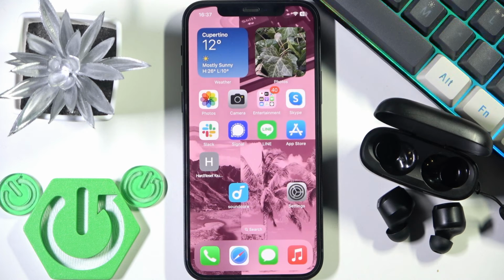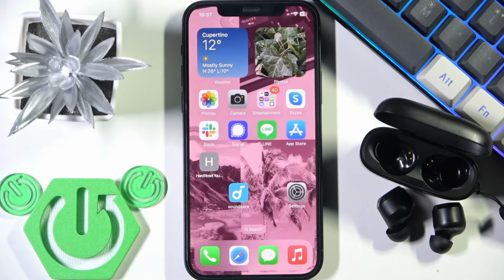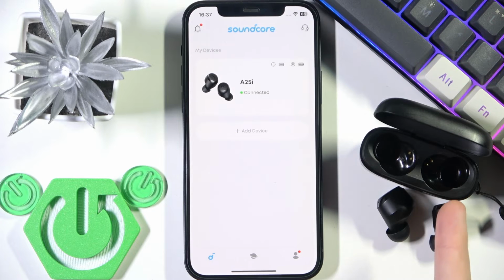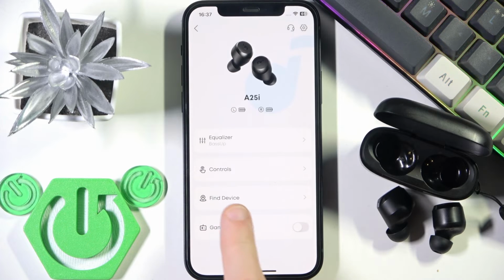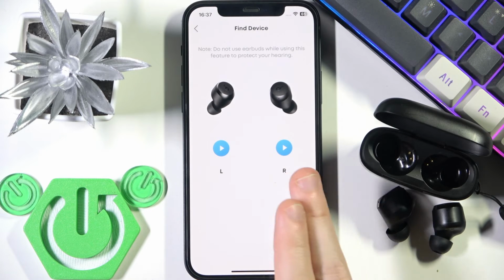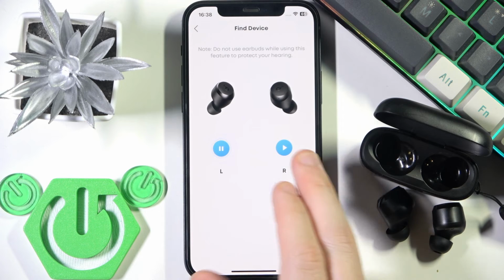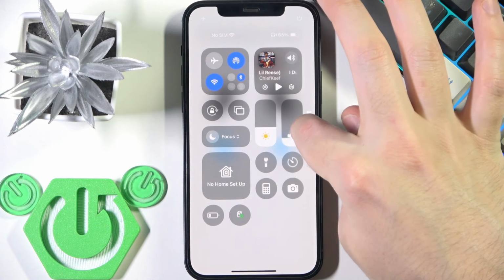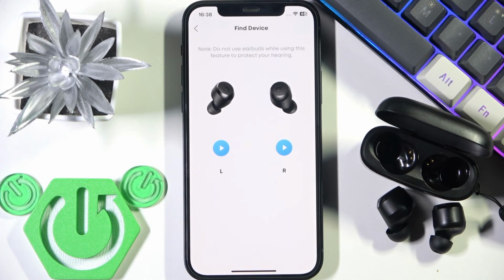SOUNDCORE A25i – How to Find Earbuds Using the App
If you’ve misplaced your SOUNDCORE A25i earbuds, this video will show you exactly how to find them using the SOUNDCORE app. Learn step-by-step how to locate your left or right earbud by playing a sound through the app, making it easy to track down your missing earbuds quickly. We’ll cover how to access the find device feature, select which earbud to locate, and adjust the volume for better results. Whether you lost one or both earbuds, follow these simple instructions to recover your SOUNDCORE A25i with ease. This method works directly from your phone and is perfect for anyone who wants to keep their earbuds safe and easy to find.

How to find SOUNDCORE A25i earbuds using the app?
How to play sound on SOUNDCORE A25i to locate lost earbuds?
Where is the find device option in the SOUNDCORE app for A25i?

0:00 Introduction
0:06 Open SOUNDCORE app and select A25i
0:18 Access the Find Device feature
0:30 Choose left, right, or both earbuds to play sound
0:45 Adjust volume for easier locating
1:01 Pause sound after finding earbuds